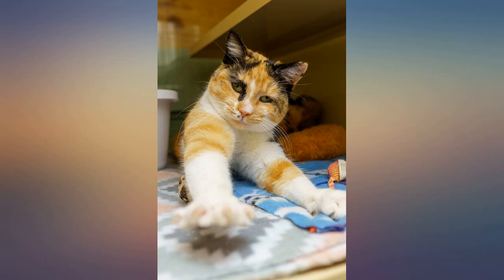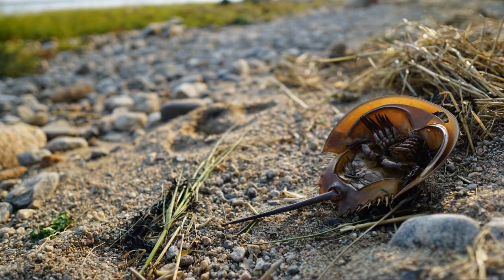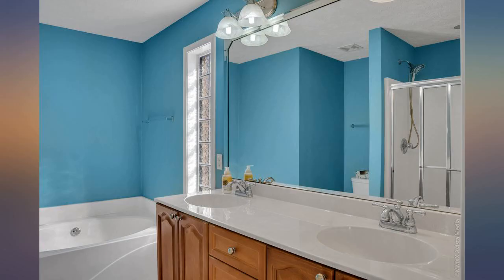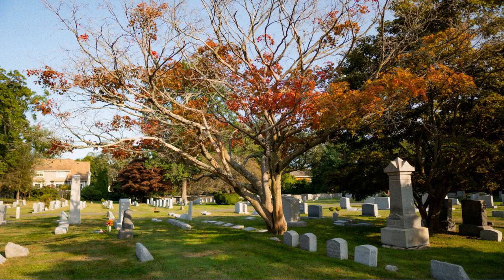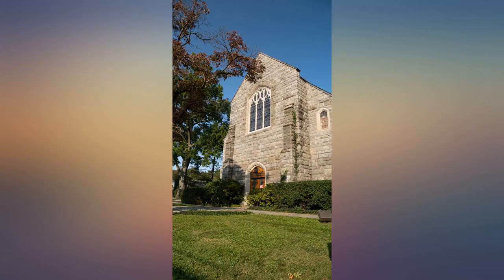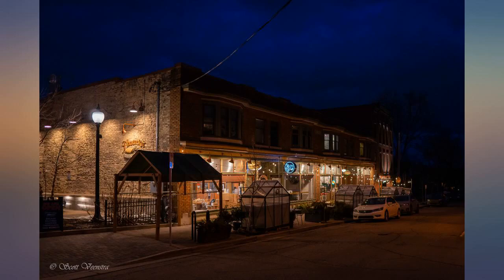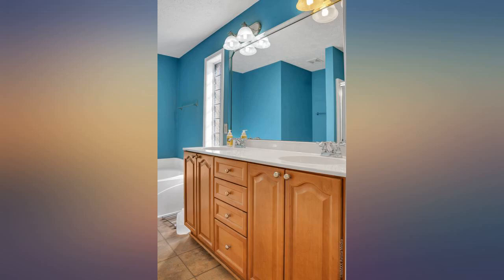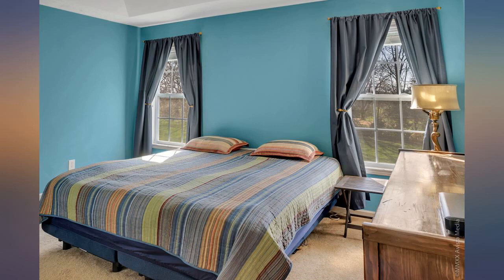Sigma 16mm f//1.4 DC DN Contemporary Lens for Sony E (402965) review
Main Features:
- Compatible with Sony E mount cameras
- Perfect for nature & event photography
- Large f/1.4 aperture for superb lowlight performance
- Compact size makes it very portable
- Fully accommodates Fast Hybrid AF